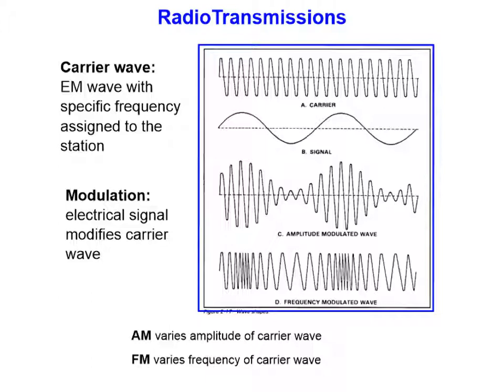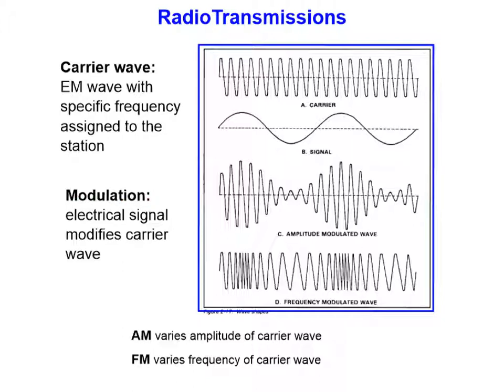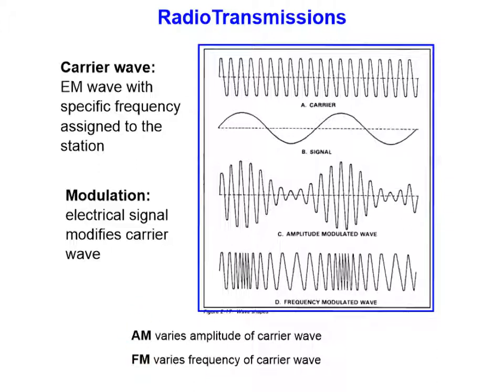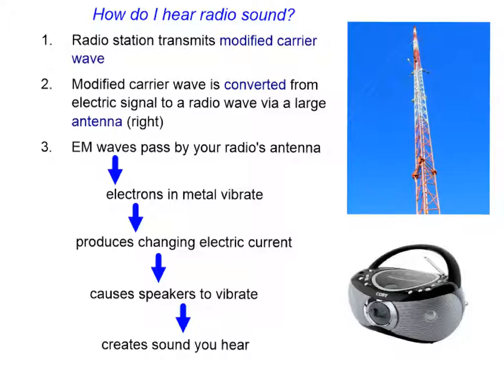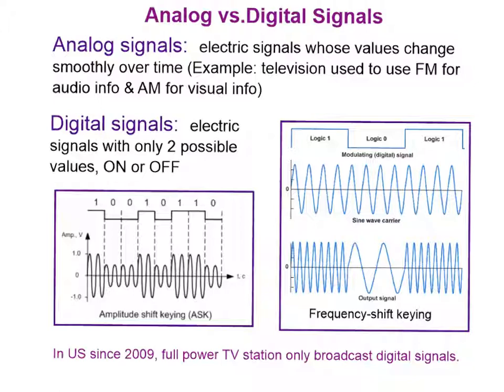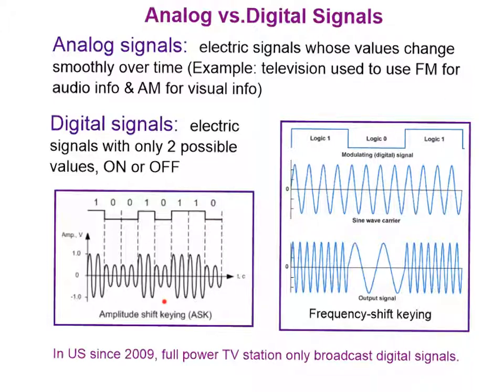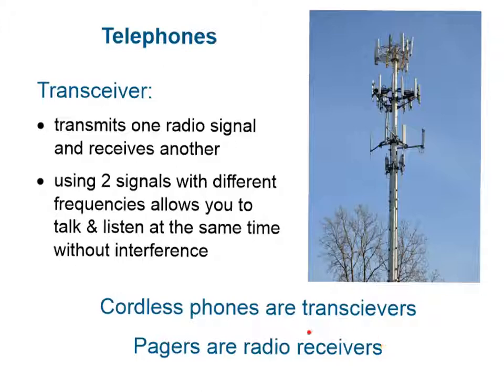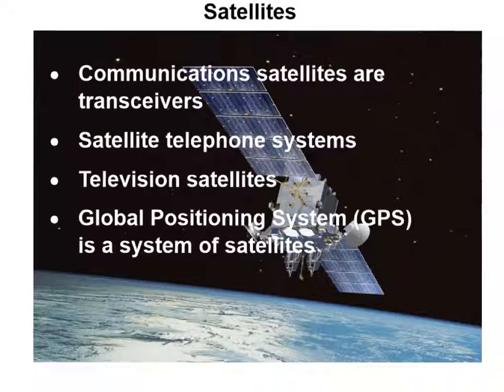Phys Sci 7.3 Radio Communication